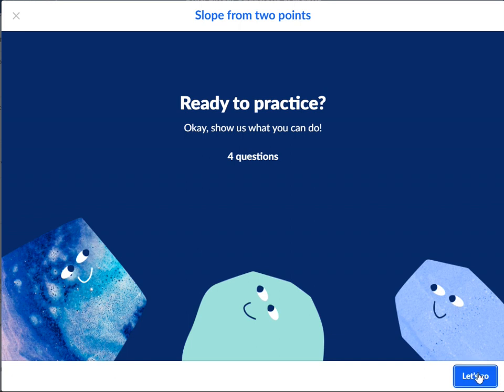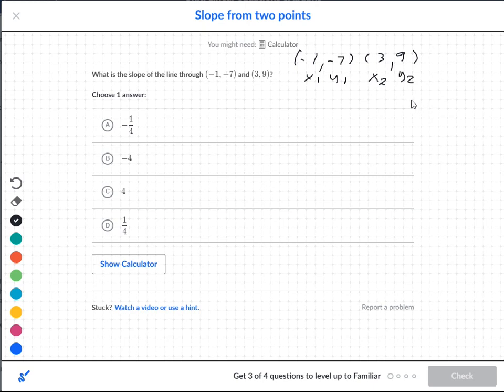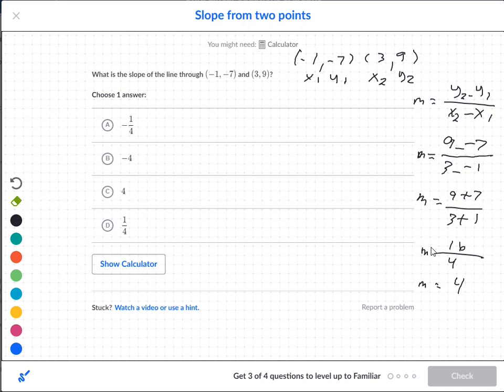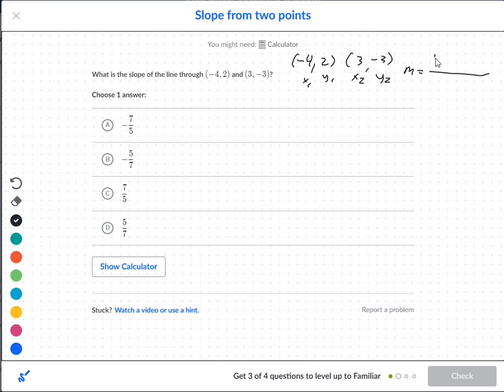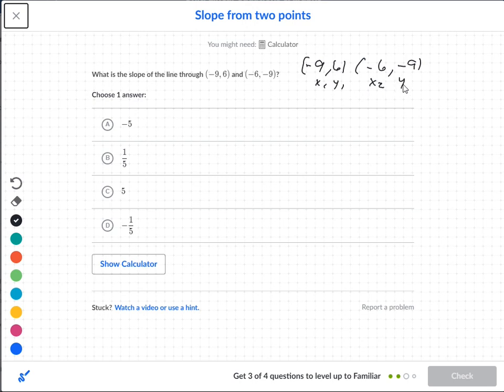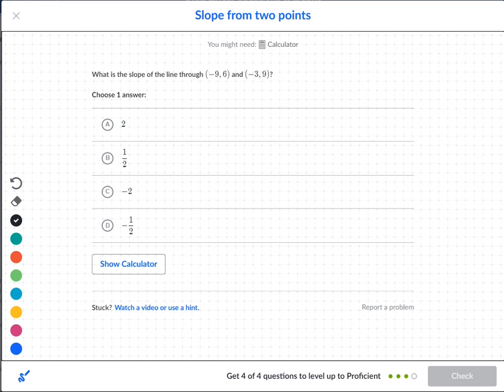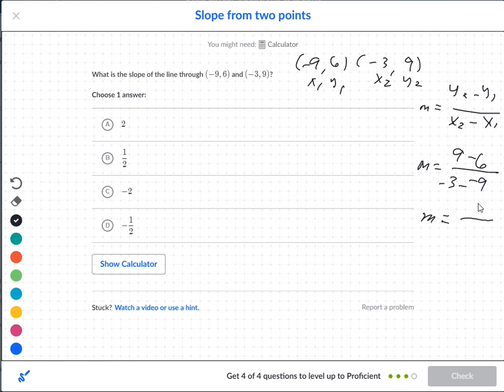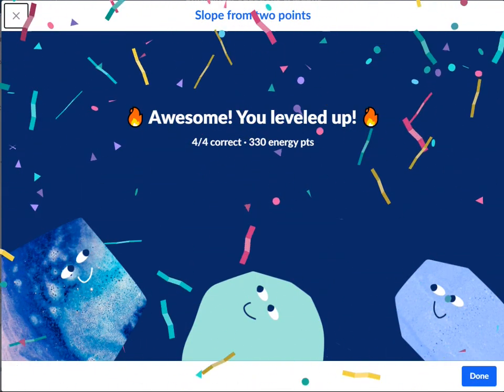Linear Equations Slope from Two Points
Khan Academy Linear Equations Slope from Two Points